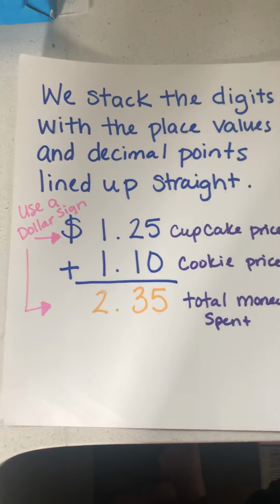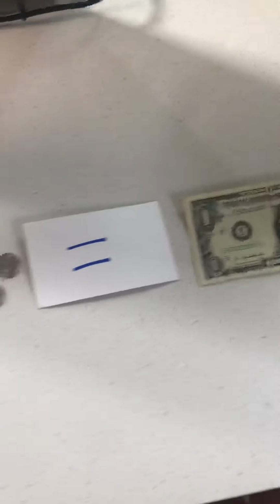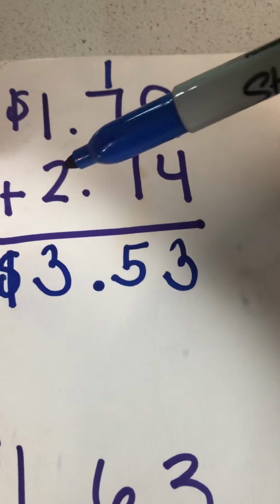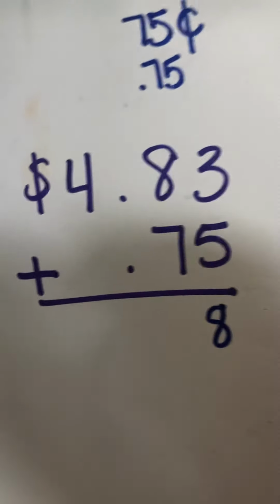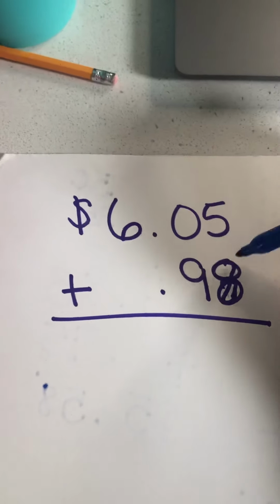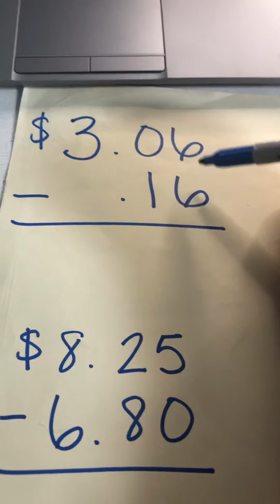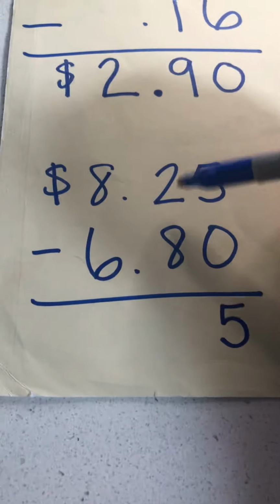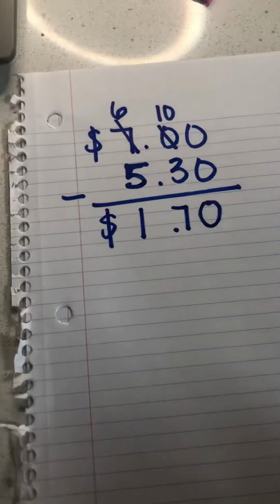Adding and Subtracting Money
Working with money for adding and subtracting.